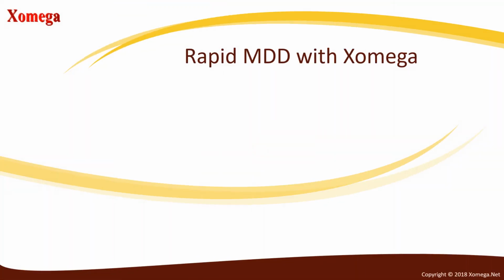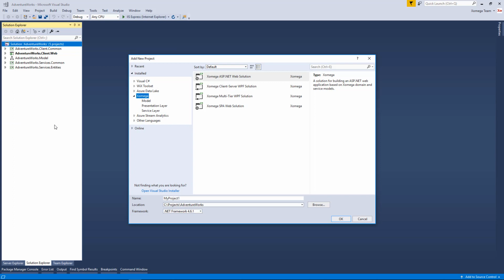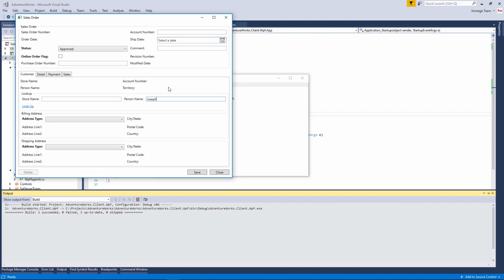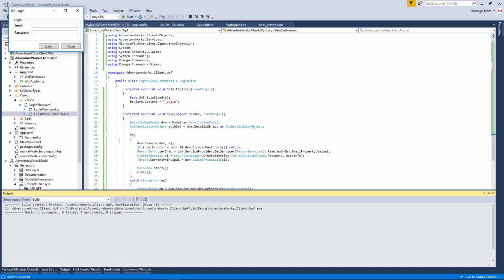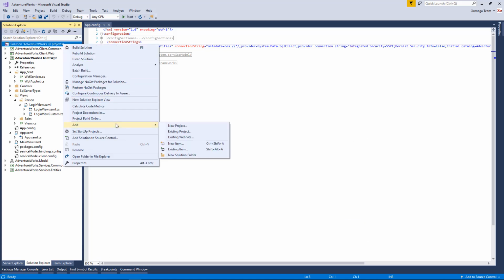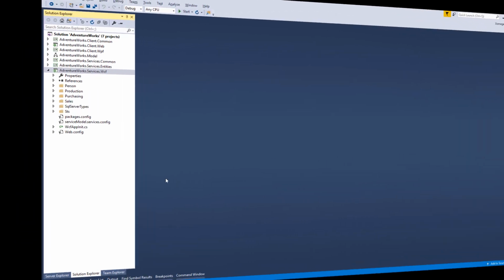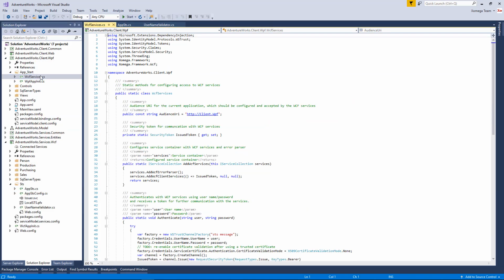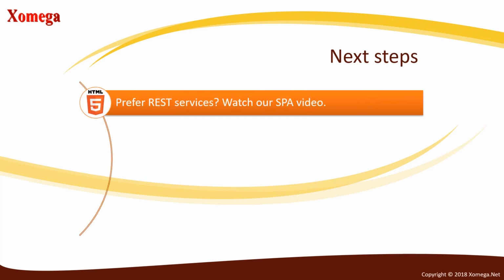Building Desktop Apps with Xomega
Building WPF Desktop clients with Xomega